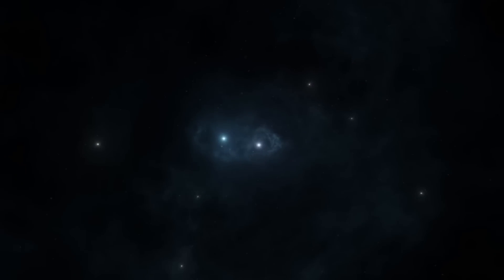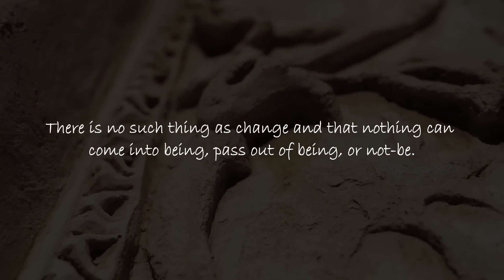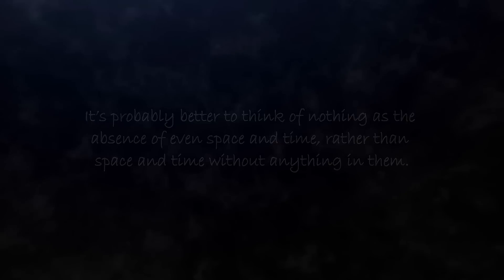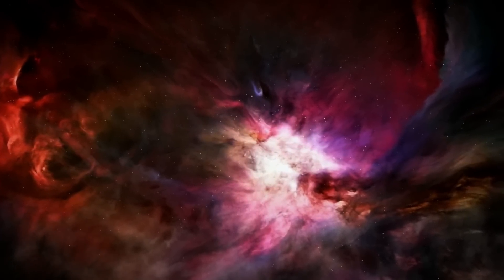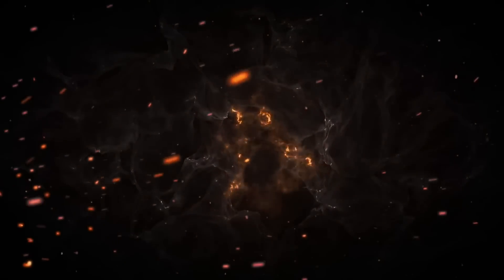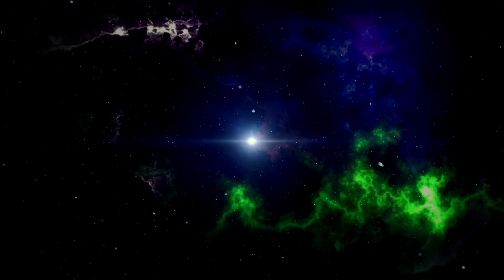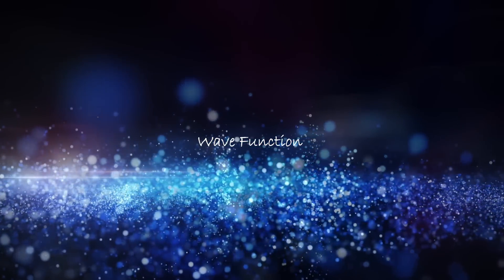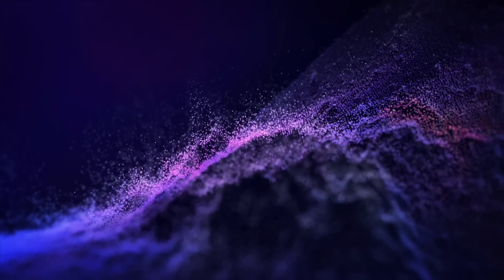IT'S ALL A LIE: The Universe Did Not Come From Nothing Because ...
Our minds are wired to understand and experience the world through objects that exist in space and time. But what if we rewind time to a point where the universe, as we know it today, did not exist? What was there before? The concept of nothingness is shrouded in paradox. It's an absence that can only be defined in the presence of something. Even in the vast emptiness of space, there is always something present, making it hard to imagine a state of pure nothingness.

0:00 Intro
1:40 Does Nothing Exist
5:05 The Beginning
10:16 The Only Theory